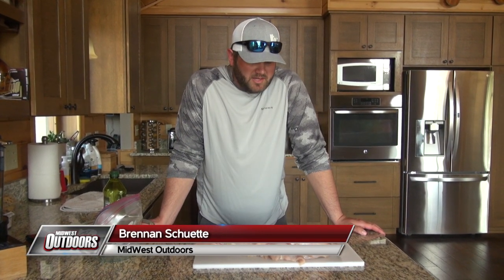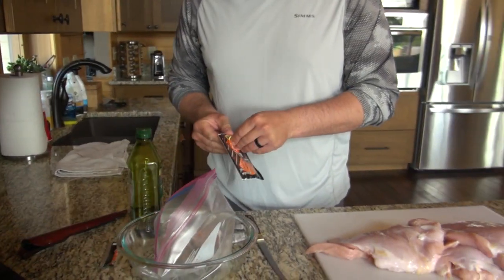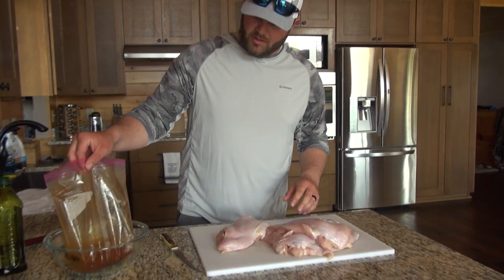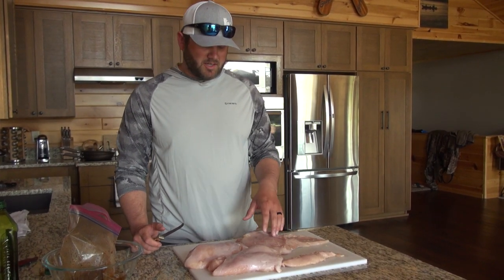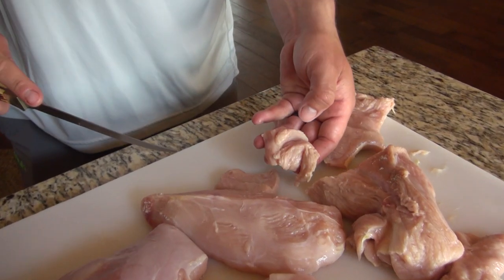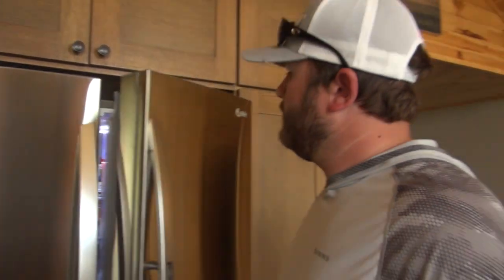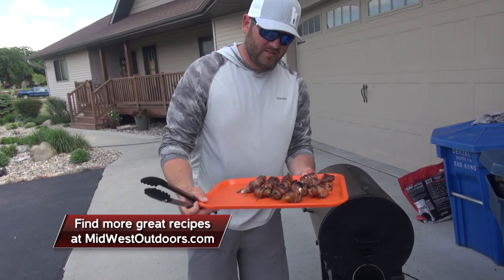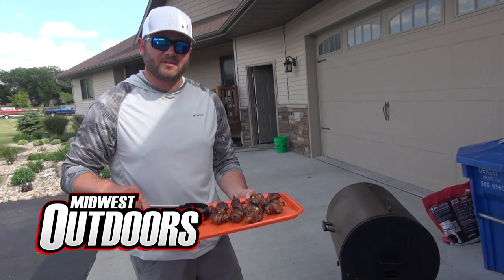Turkey Cooking: Poppers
Brennan Shuette shows us how he makes poppers from wild turkey on the grill.

ABOUT US